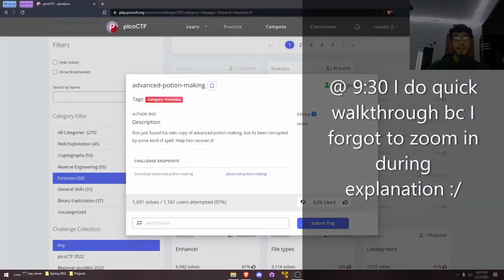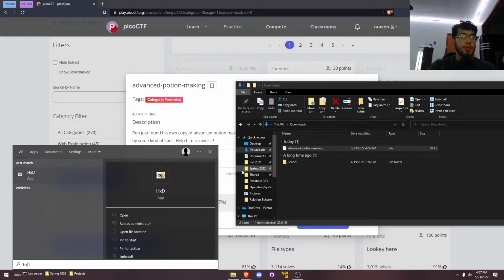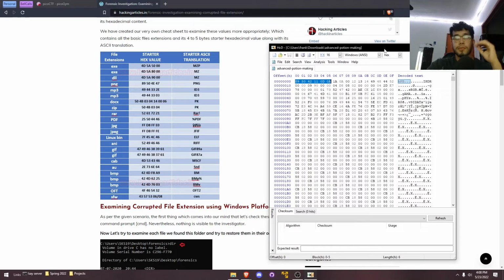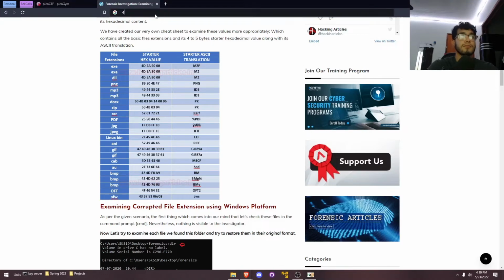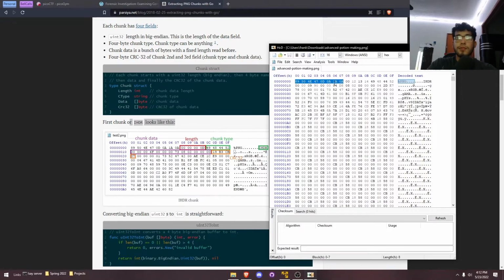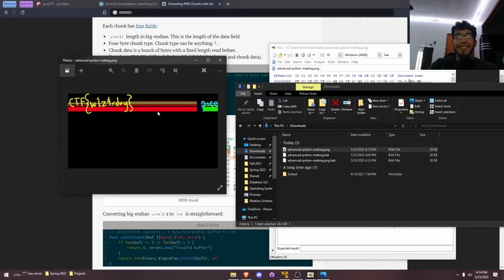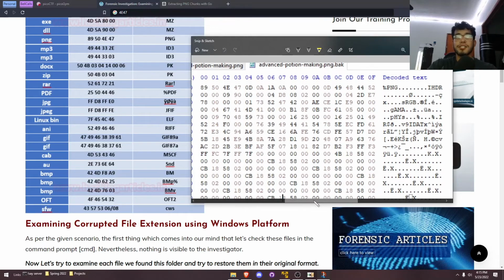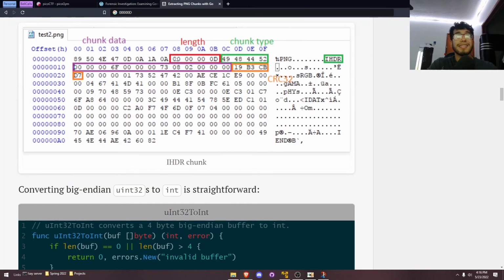PicoCTF : Advance Potion Making (Challenge 7)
Hope you enjoyed and learned something new. Feel free to sub, like, and turn on the bell for my next challenge!